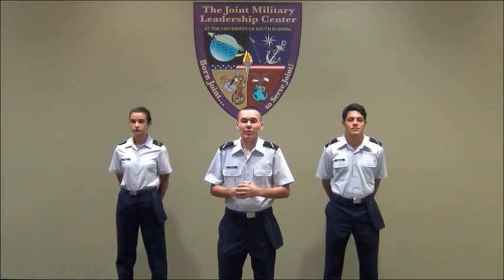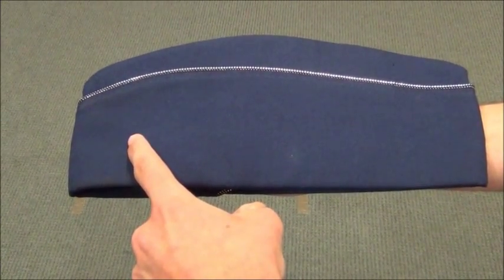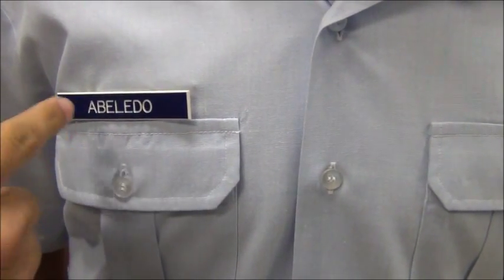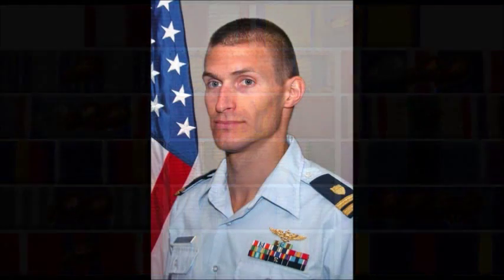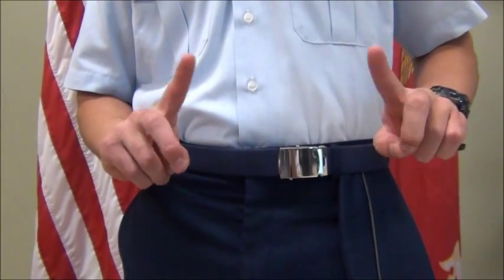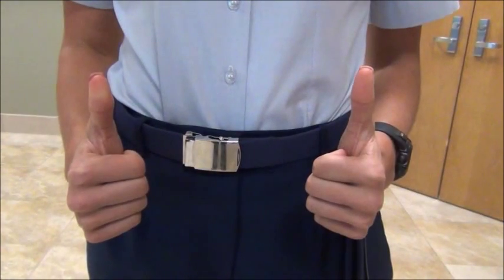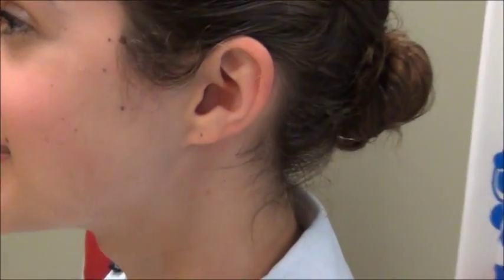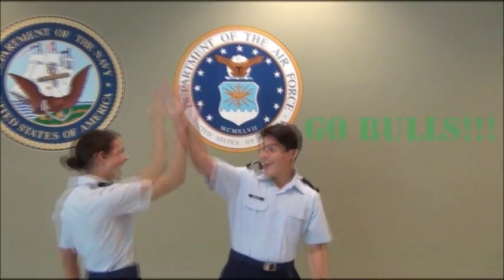Det. 158 - Air Force ROTC How to Wear Short Sleeve Blues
A useful resource for Air Force ROTC cadets to properly learn how to wear the Short Sleeve Blues video. Go Bulls!